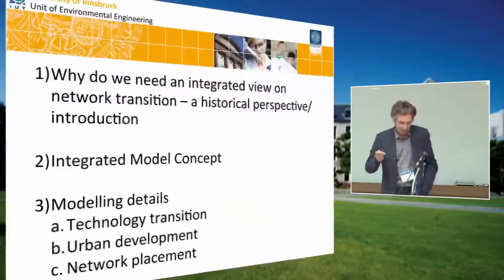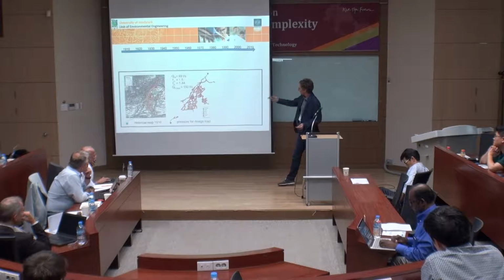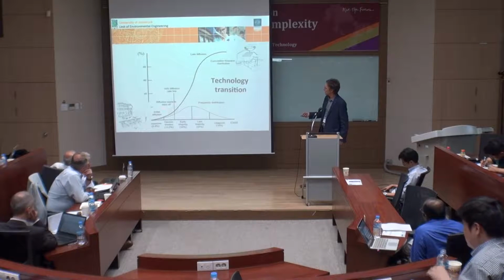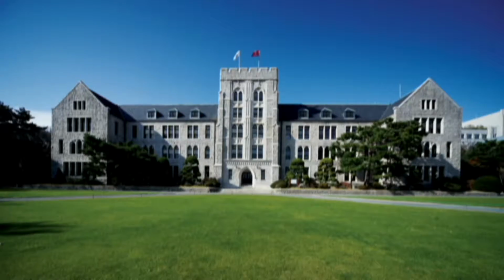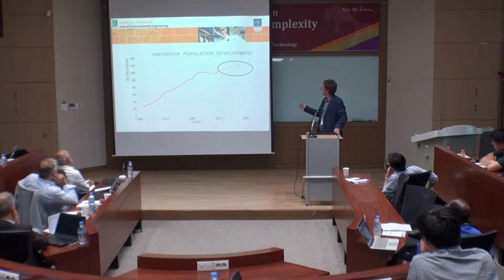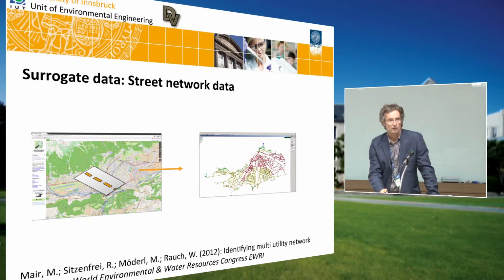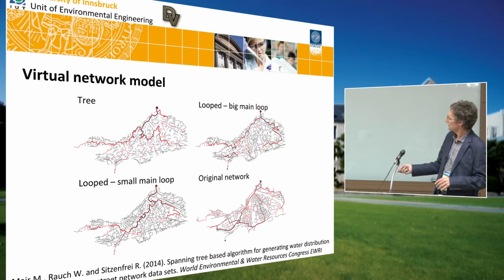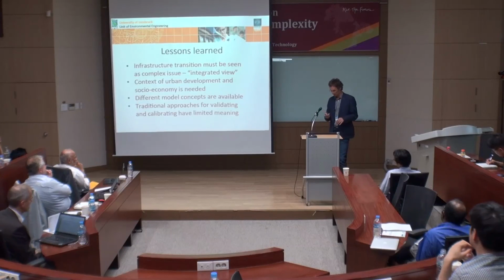[고려대학교 KTN] 3rd WFC Symposium - 6 Wolfgang Rauch Video Clip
고려대학교 (총장 염재호) Korea University

3rd International Symposium on Water, Feedbacks, and Complexity

Transition in urban water systems - A modeling perspective

Wolfgang Rauch(University of Innsbruck)

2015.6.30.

고려대학교 미래융합기술관 강당